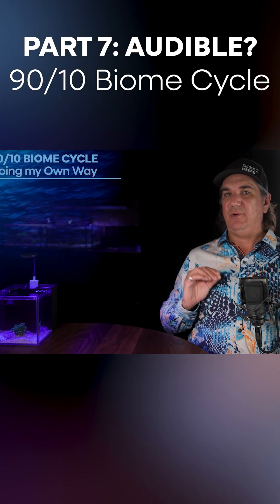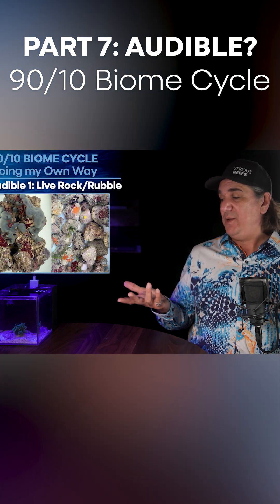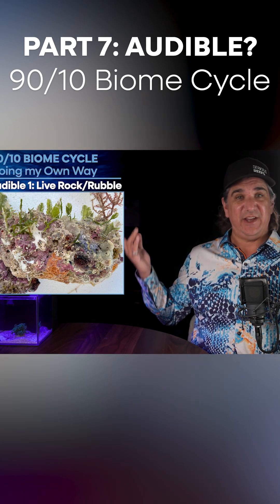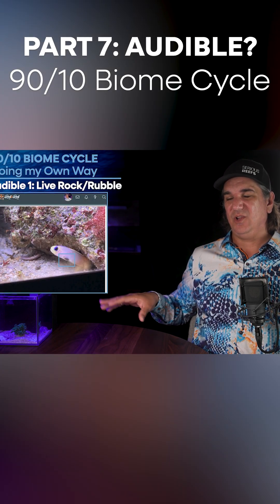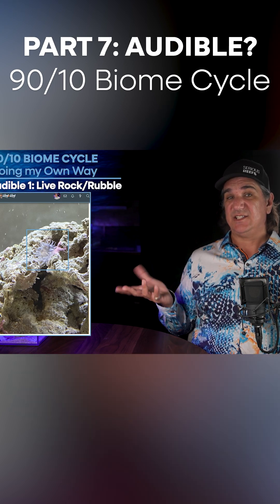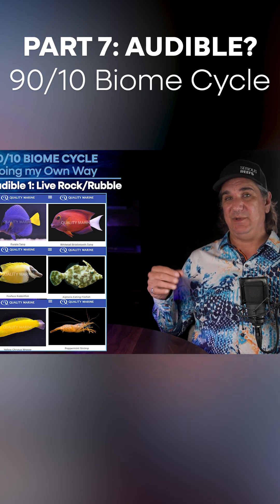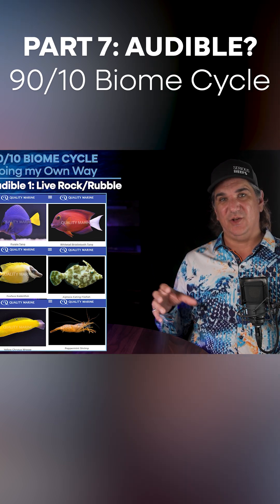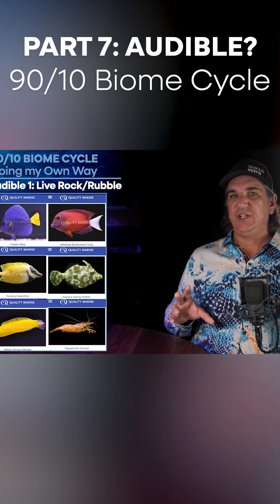PART 7: How to biome cycle a reef tank / saltwater aquarium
Quick Links:

*Serious Reefs is an independent, community‑funded venture supported entirely by reefers. Thank you for being part of what what we do here.

The content on this channel is for informational and entertainment purposes only. All views and opinions are those of the creator. Results may vary, and demonstrations or recommendations may not apply to everyone.

We make no representations regarding the accuracy, safty, completeness, or suitability of the content. Any reliance on this information is at your own risk. The information shared reflects personal experiences and is not professional advice. Always seek the guidance of qualified professionals for specific concerns. This channel does not offer medical, legal, safety or financial council.

Product testing shown in this video is based on personal preferences. We strongly recommend further research or professional advice to validate the information provided.

By watching this content, you agree that the creator and Serious Reefs are not liable for any damages or losses related to the use of the information presented.

All content, including videos, images, and text, is the exclusive property of Serious Endeavors LLC.